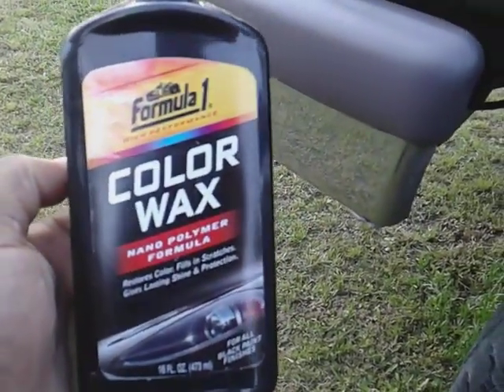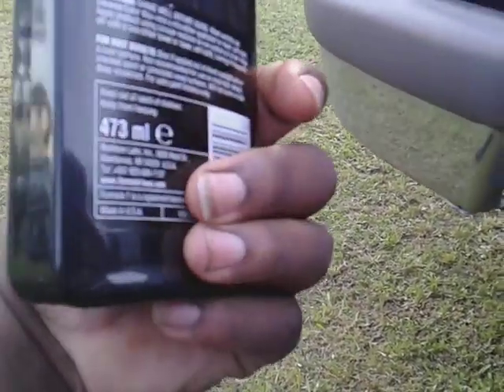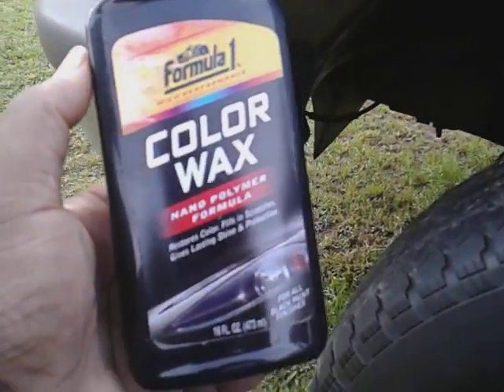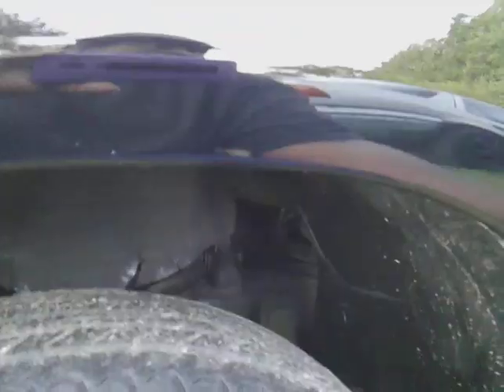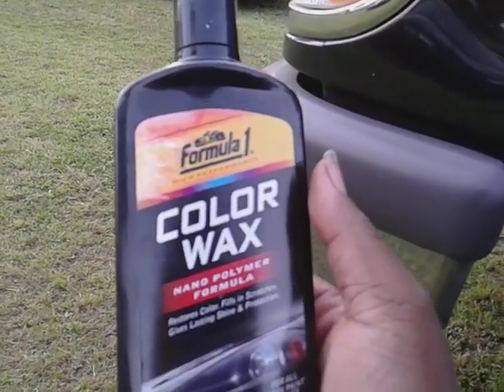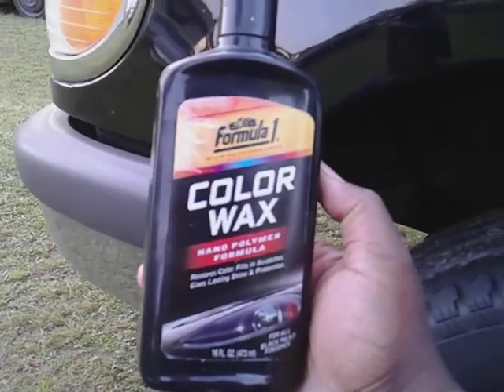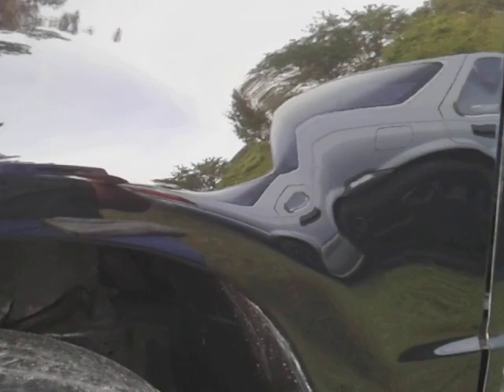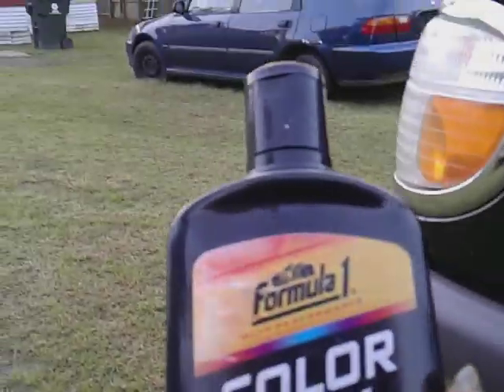Formula 1 high performance nano polymer black wax review